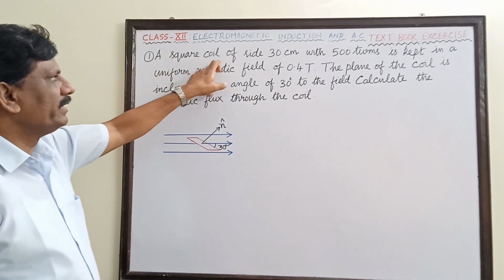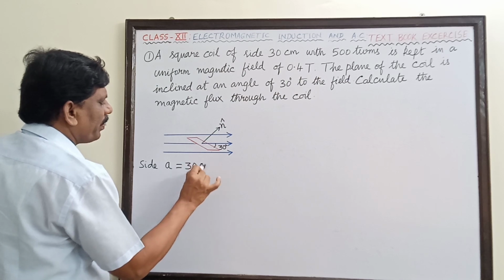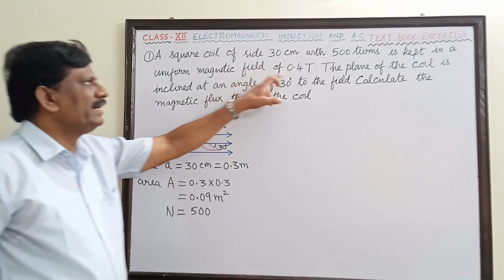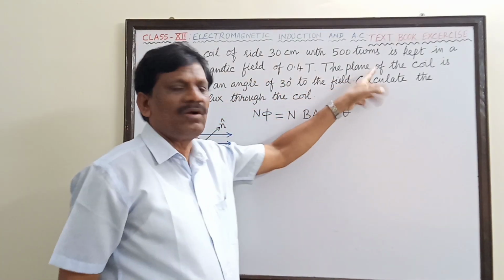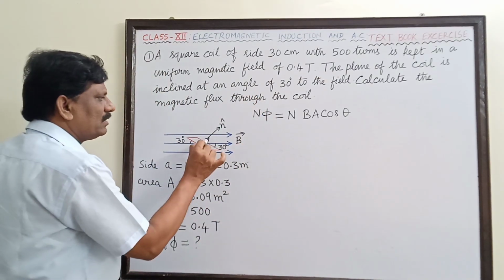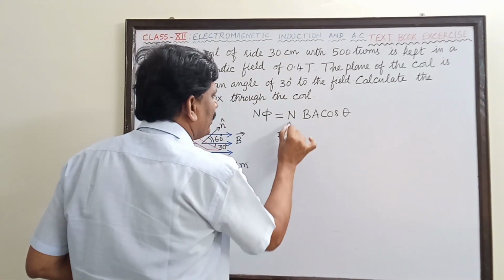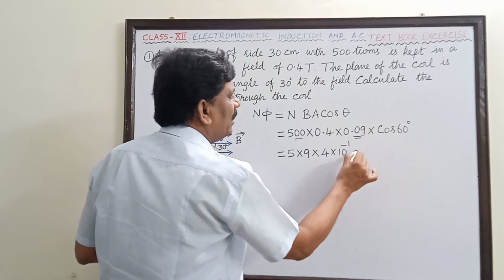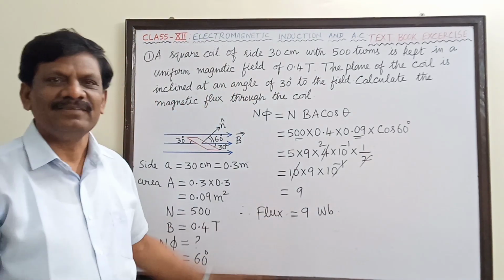Electromagnetic Induction class 12 book back Exercise answers, samacheer kalvi | 1